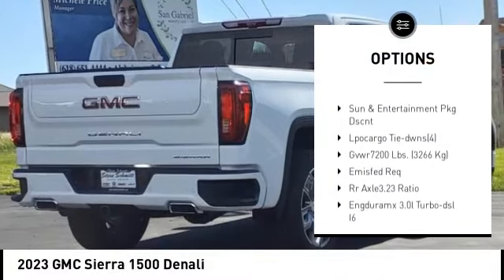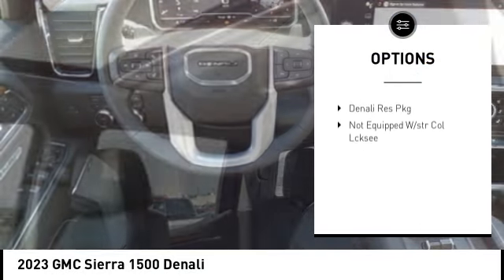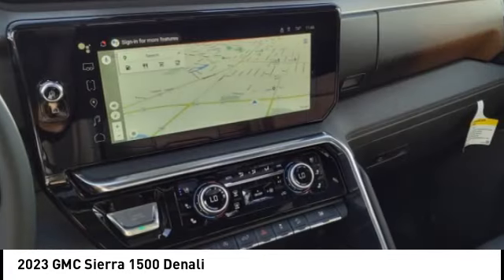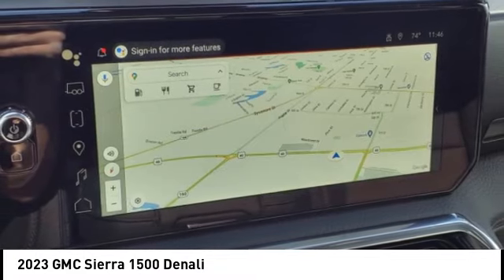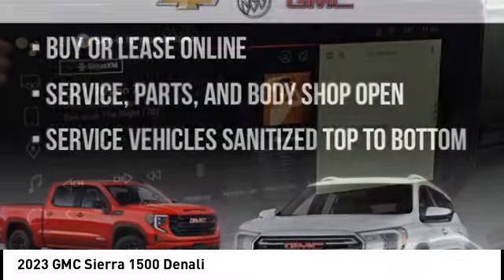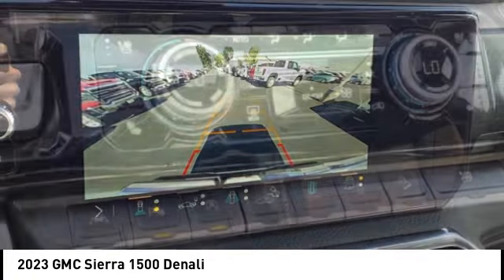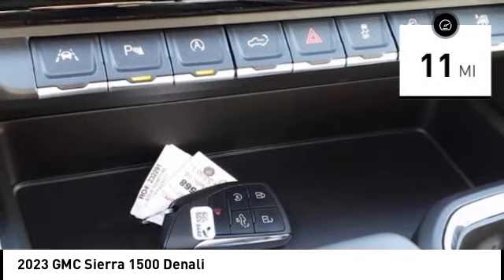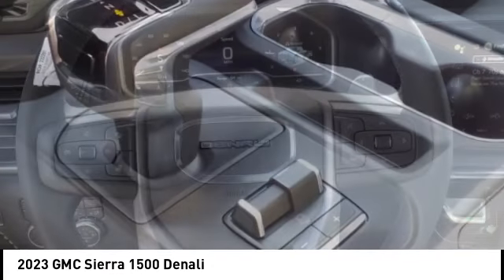2023 GMC Sierra 1500 Highland IL 36568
2023 GMC Sierra 1500 Denali

$5,469 off MSRP! 2023 GMC Sierra 1500 Denali 4D Crew Cab 3.0L I6 4WD Summit White 22/27 City/Highway MPG   1st Place Finish has been applied to all vehicles $299.  $500 - GM First Responder Cash Allowance Program. Exp. 01/02/2024